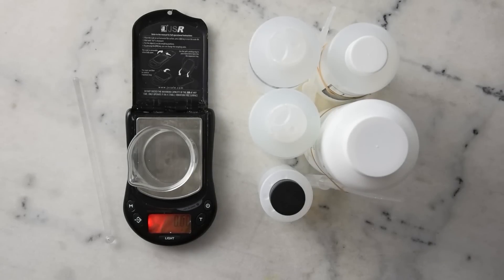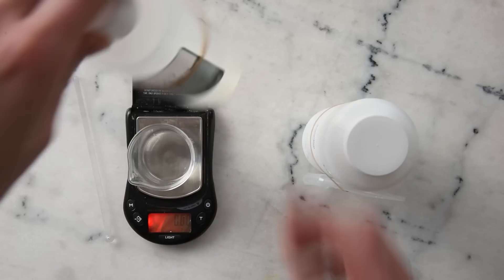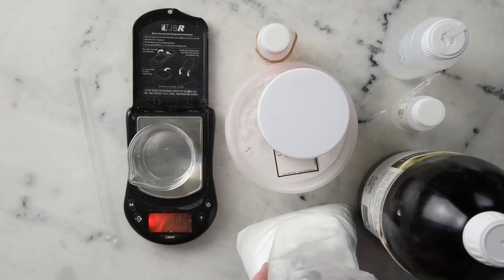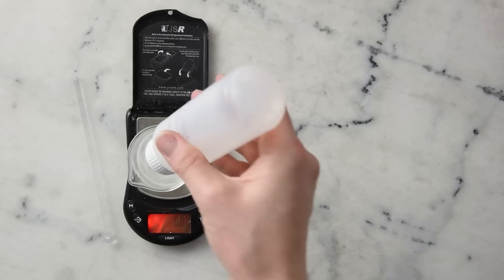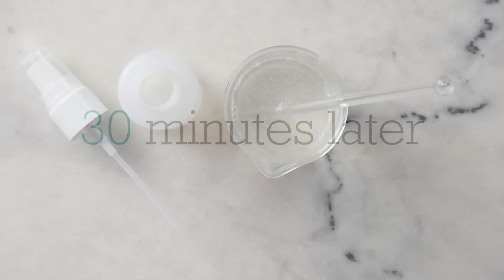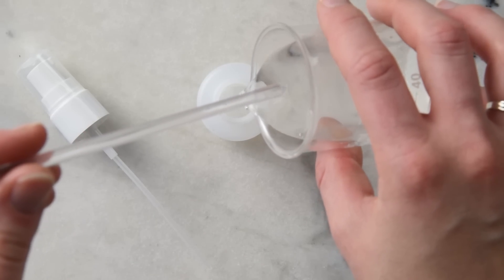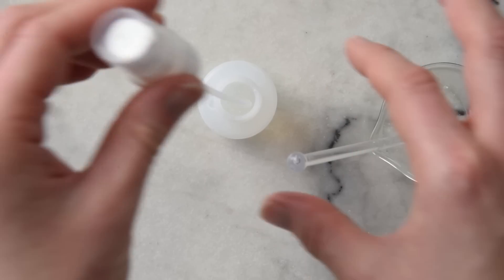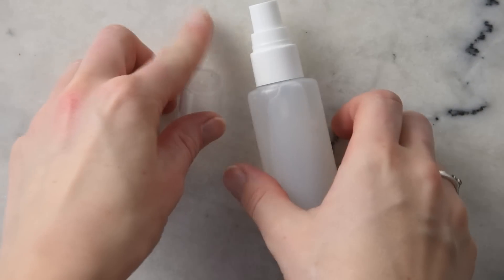How to Make a DIY Soothing Hyaluronic Acid Facial Serum // Humblebee & Me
For the full written instructions, information on substitutions, information on scaling, shelf life, and links to all the ingredients and all the equipment I used,

My book!

RECIPE

9.6g | 16% distilled water
12g | 20% aloe vera juice
12g | 20% low molecular weight 1% hyaluronic acid solution
12g | 20% chamomile hydrosol
6g | 10% cucumber distillate
1.2g | 2% panthenol
2.4g | 4% urea
0.3g | 0.5% allantoin
1.2g | 2% calendula extract
1.8g | 3% sodium lactate
1.2g | 2% Propanediol 1,3
0.3g | 0.5% liquid germall plus